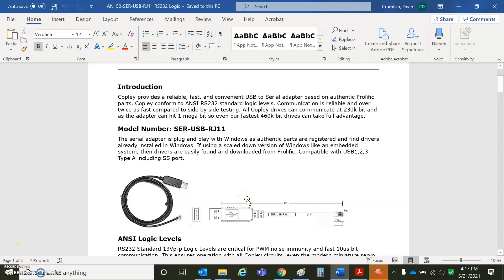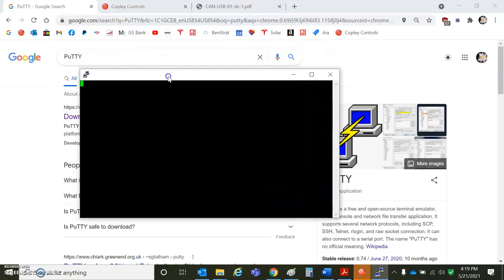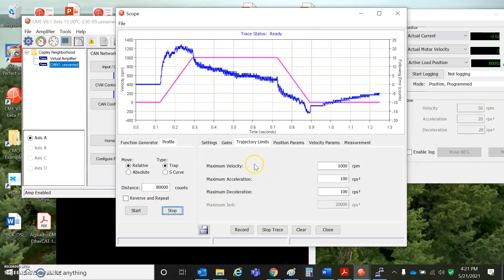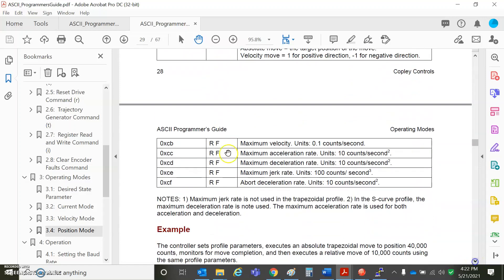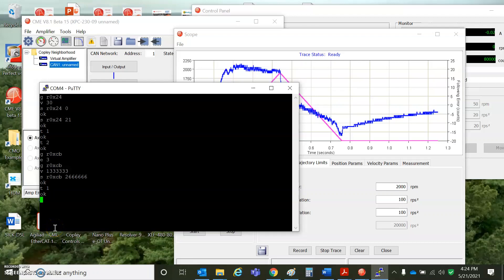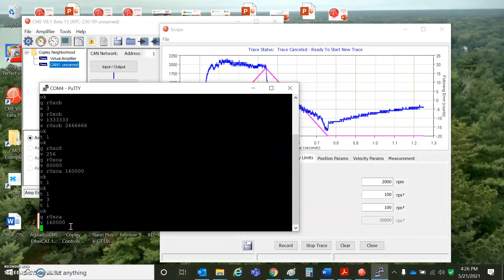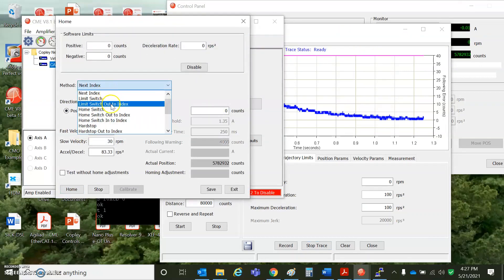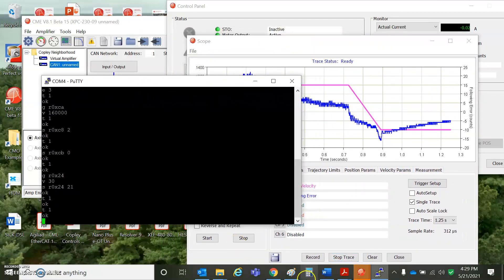PuTTY RS232 ASCII command line Interface using Copley SER-USB-RJ11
Now that HyperTerminal wants to charge money for what has always been free. I will recommend PuTTY. See how to set-up for RS232 ASCII using the COM port. The Copley SER-USB-RJ11 adapter is based on authentic parts, good drivers, and has an ASNI RS232 transceiver so works with all Copley drives inducing new miniature drives using 3.3V logic. Also, see how to use Copley CAN-USB-01 + ADP-NK and CME to monitor, set-up, and test while using ASCII.